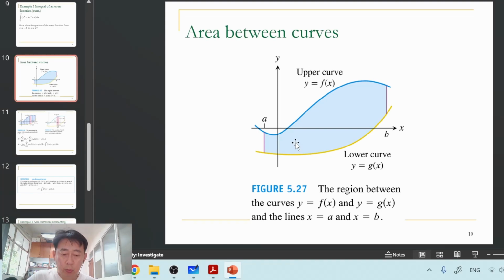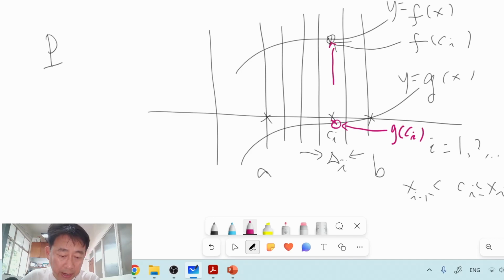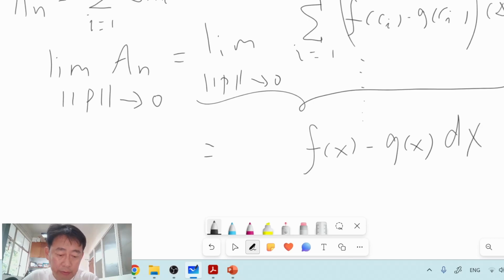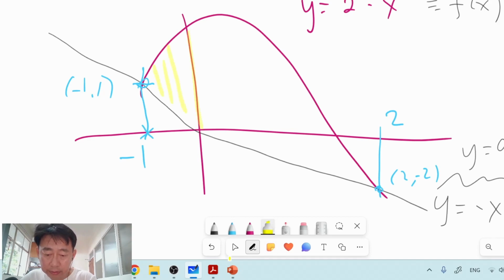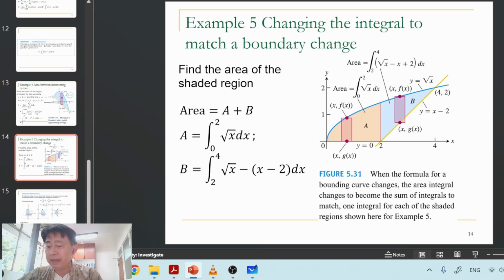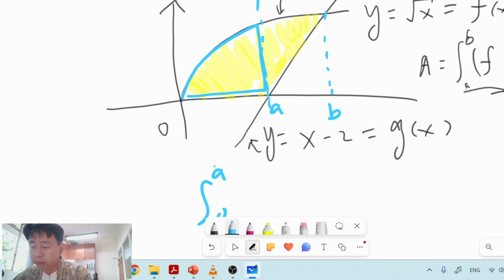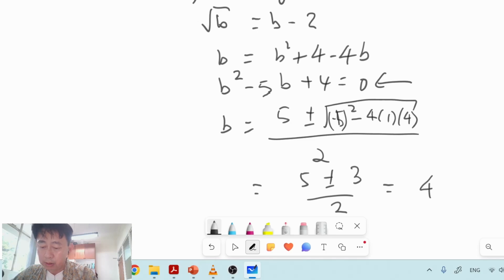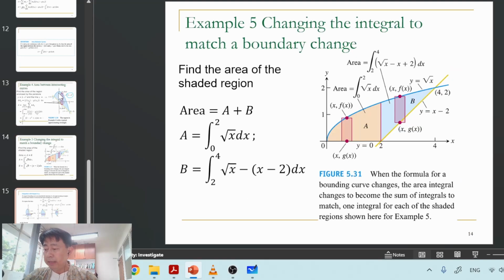topic 6 6 video 3 of 4